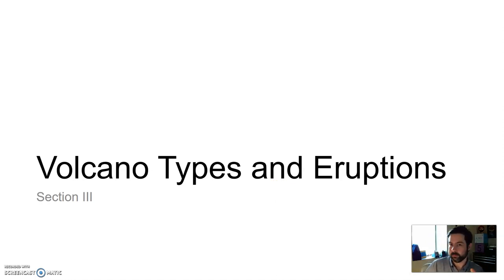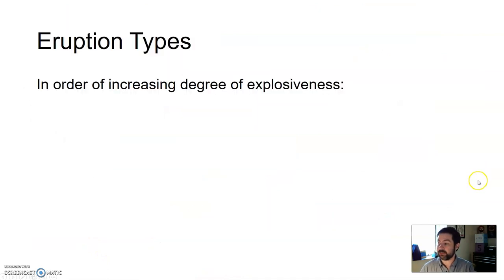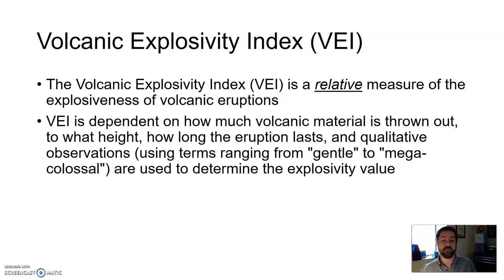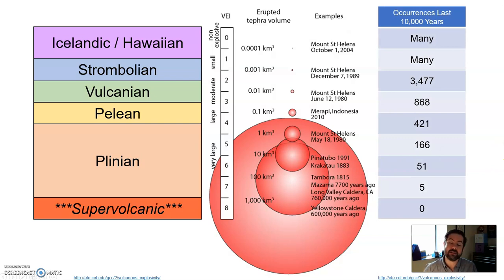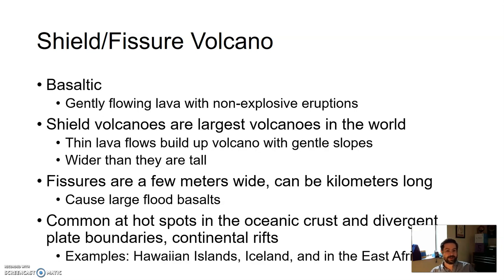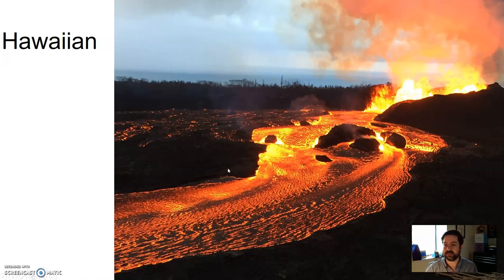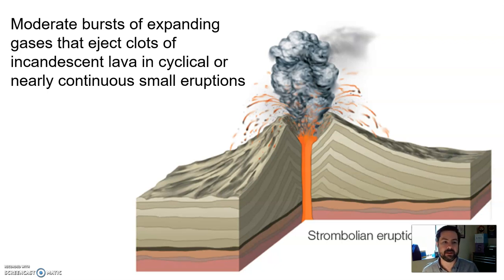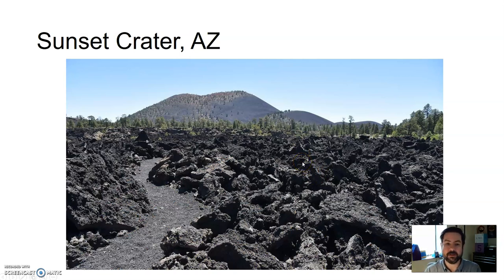Live Online GLG110IN - Unit 6 Lecture Section 3 part 1 v2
Volcano Types and Eruptions part 1